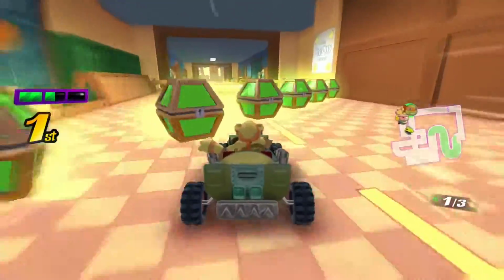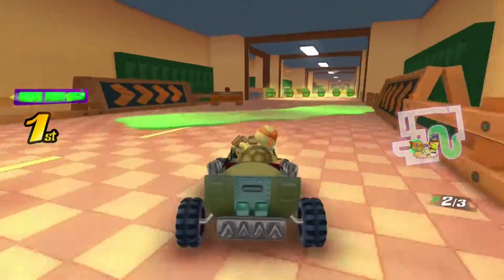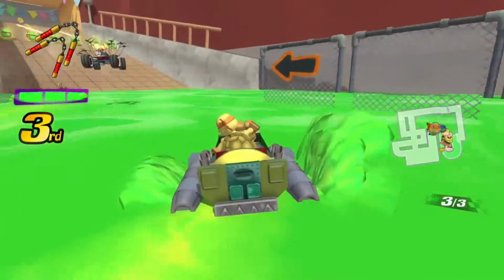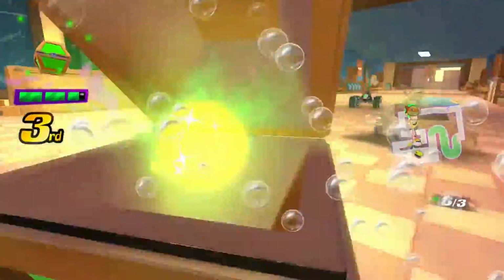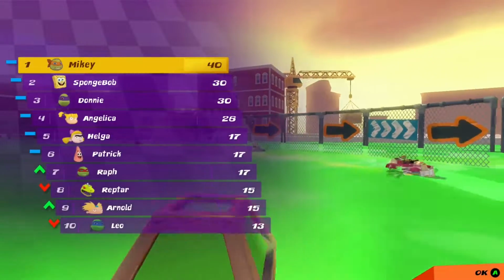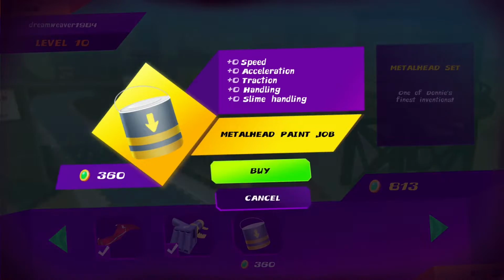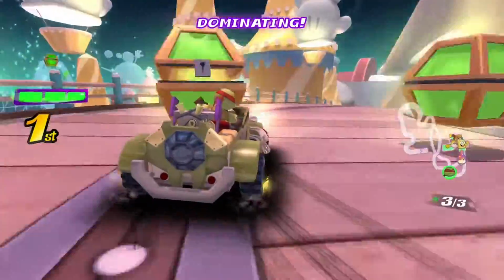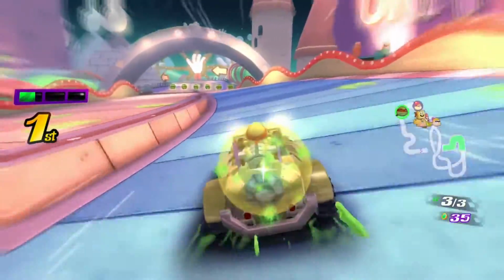Nickelodeon Kart Racers 7 Minute Game Review on Xbox